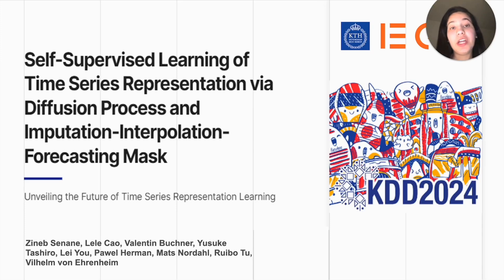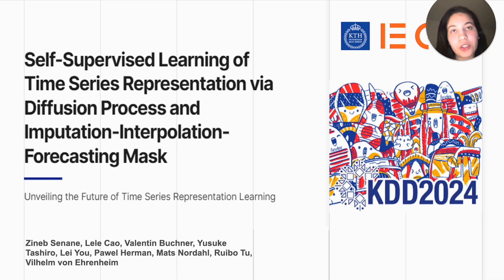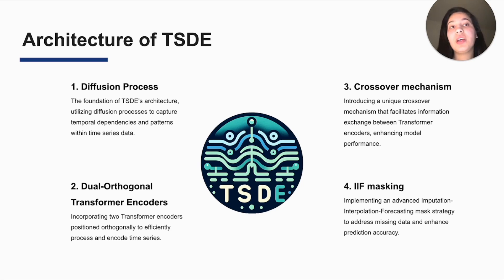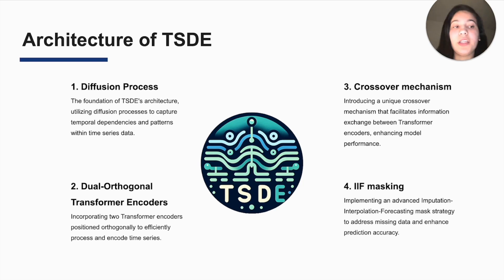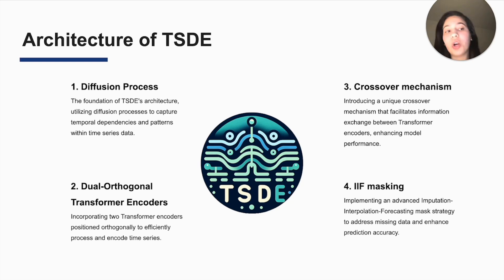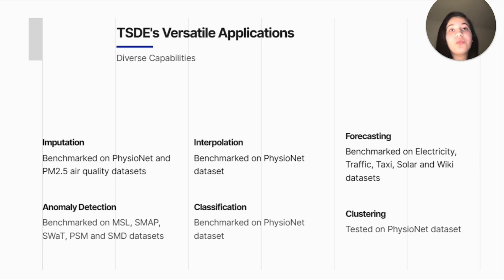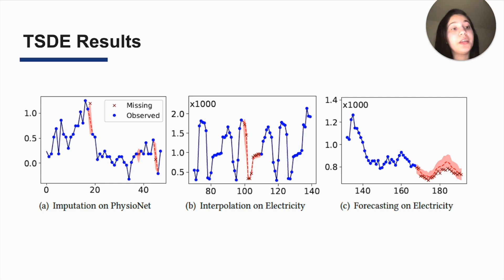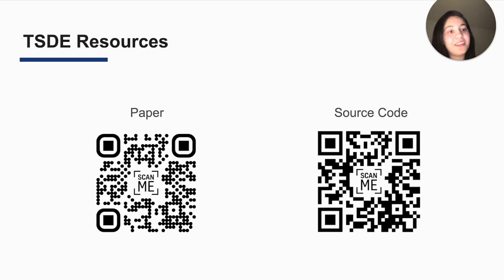KDD 2024 - Self-Supervised Learning of Time Series Representation via Diffusion Process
Zineb Senane